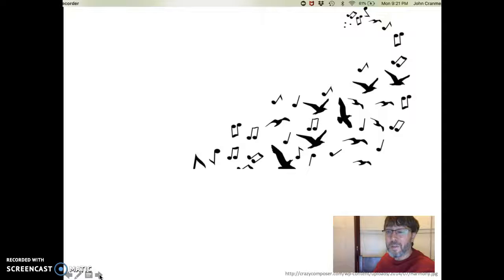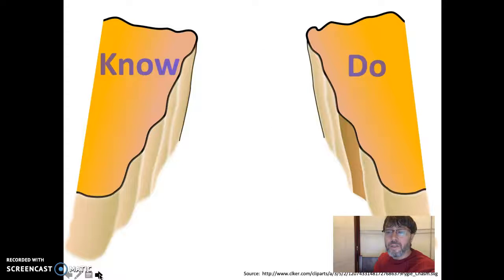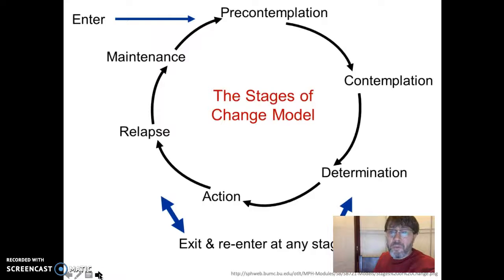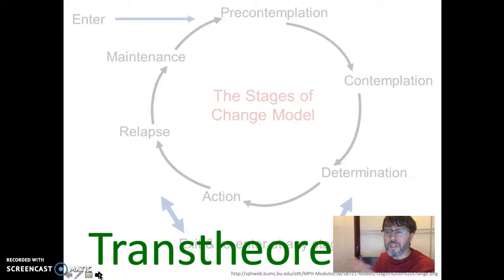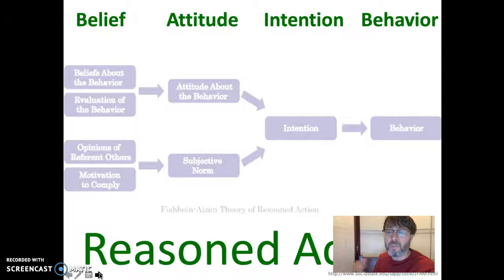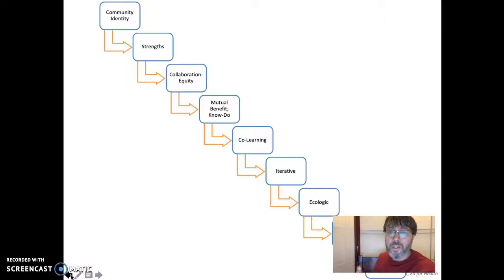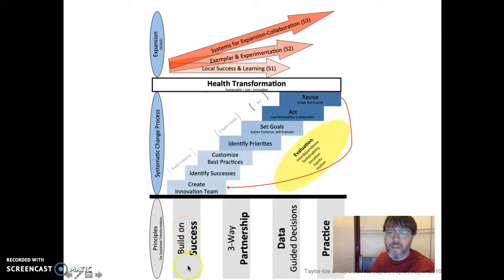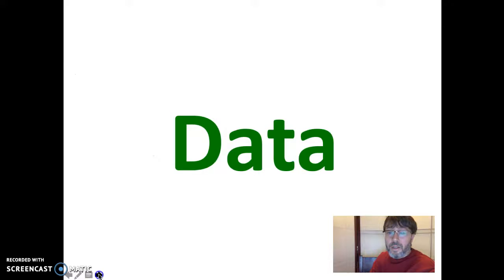4b_Theory-INTRODUCTION (N721)